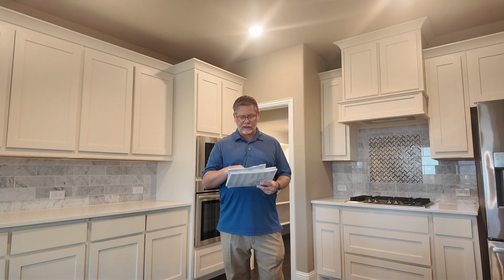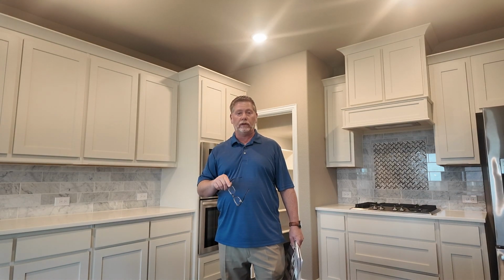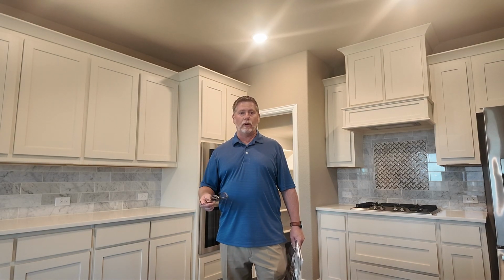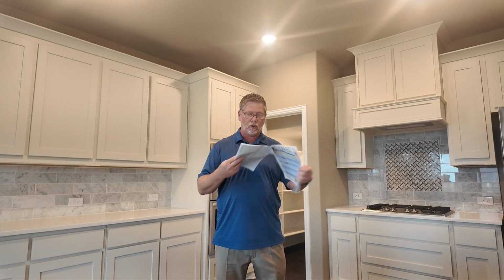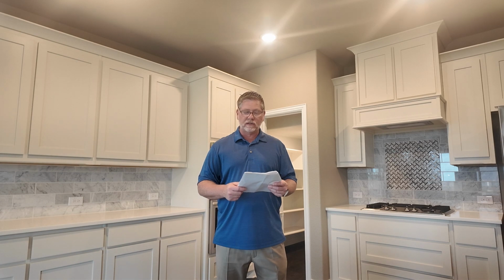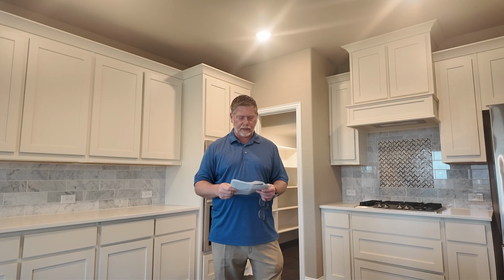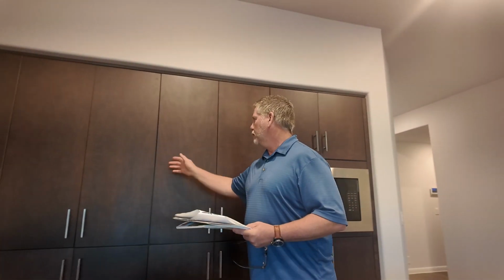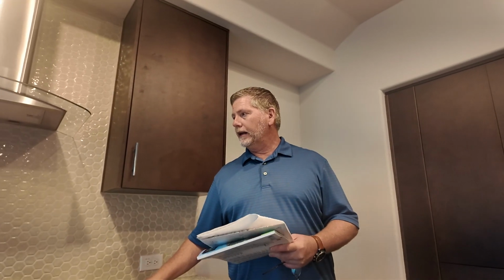Bloomfield Homes Hulen Trails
Bloomfield Homes at Helen Trails are offering buyers a $10k incentive on new build and existing inventory homes.  Let us help you get into your next new home and we will also contribute money you can use however you wish.
0:00 Intro
0:30 Bloomfield Homes Overview
2:12 Model Home Video Tour
4:05 Dewberry Model Home Sale
6:47 Dewberry Video Tour
8:36 Redbud Model Home Sale
11:27 Redbud Video Tour